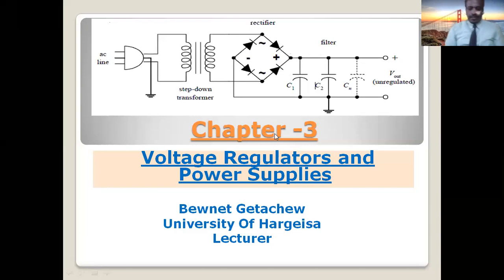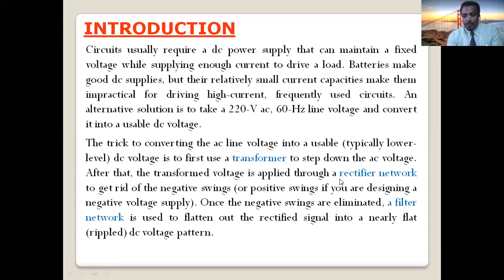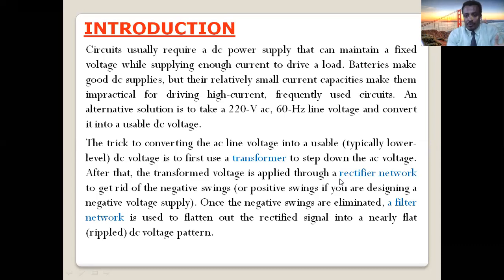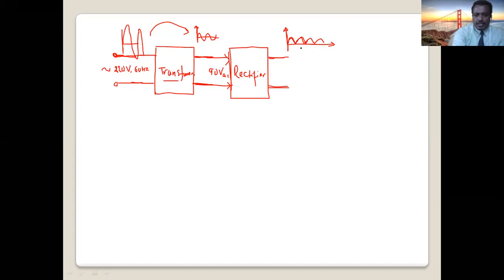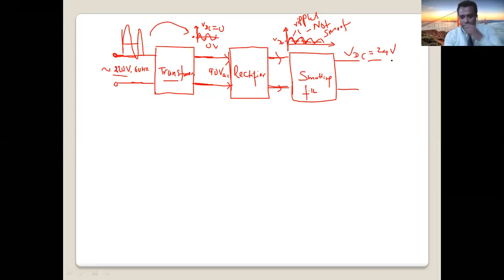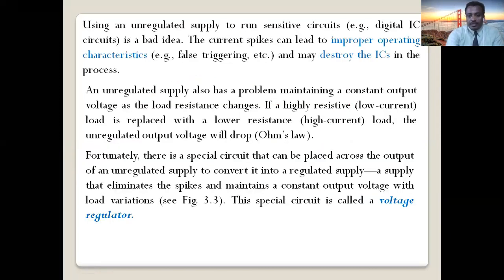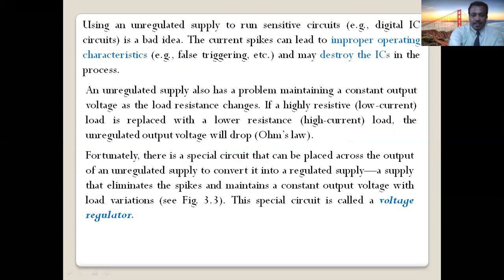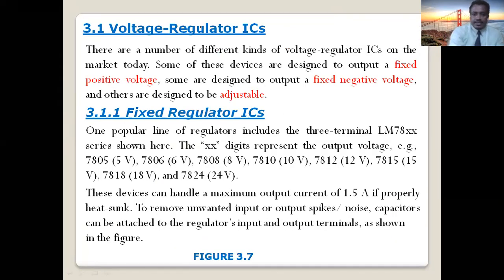Introduction to voltage regulator